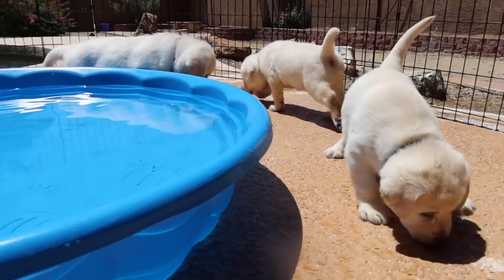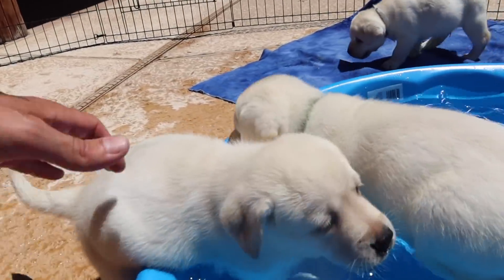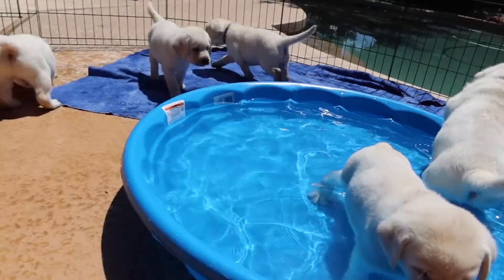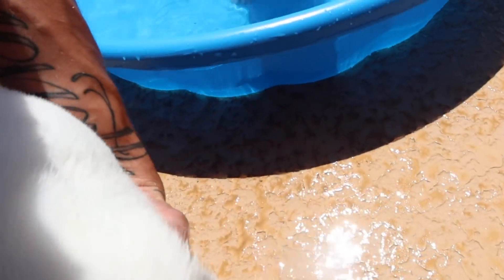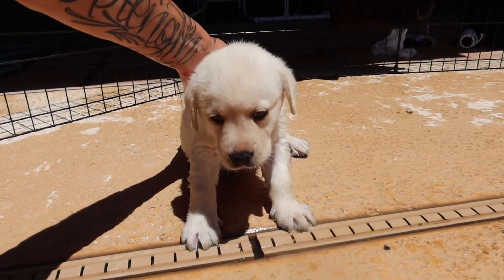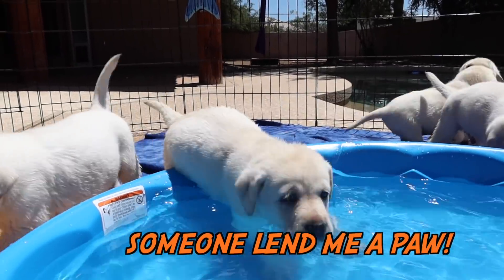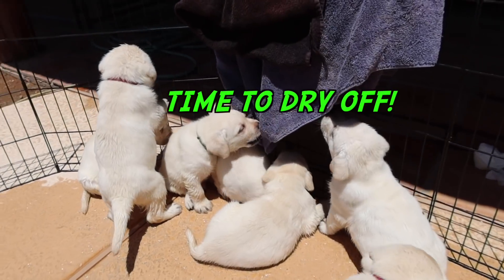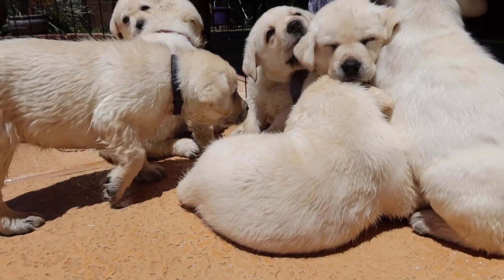LABRADORS FIRST TIME IN THE KIDDIE POOL!!!